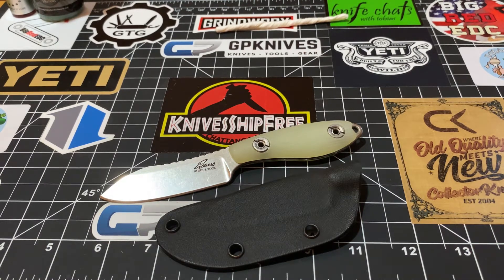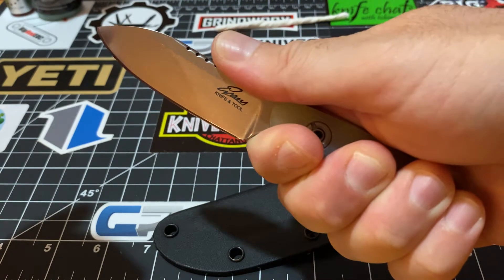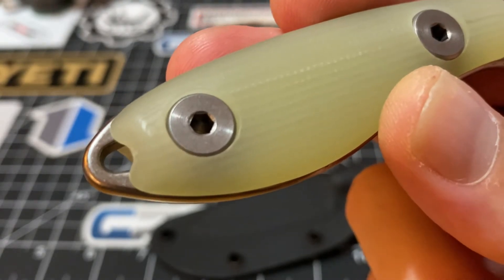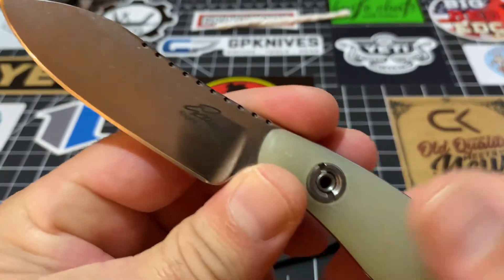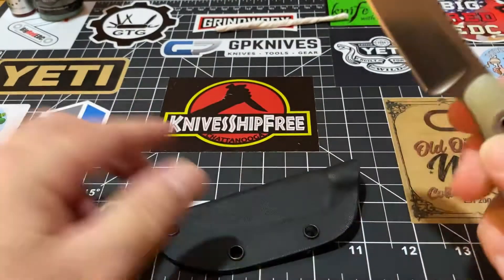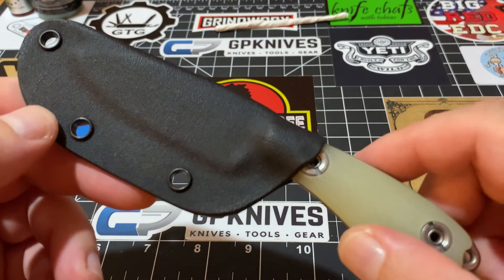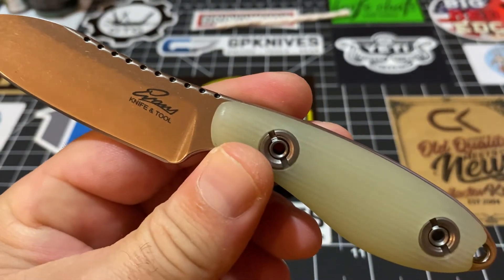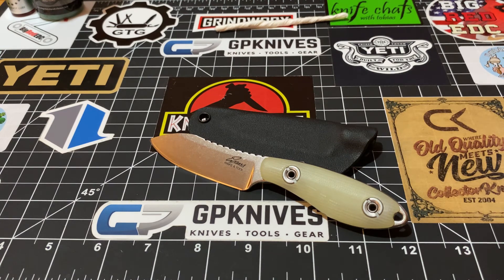Evans Knife & Tool (neck knife)